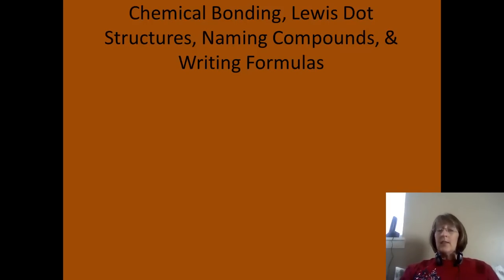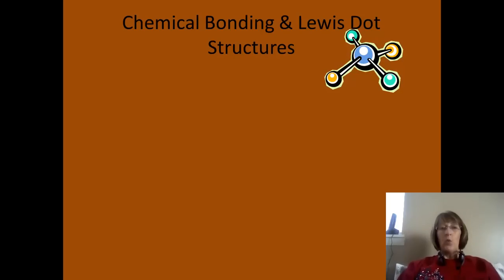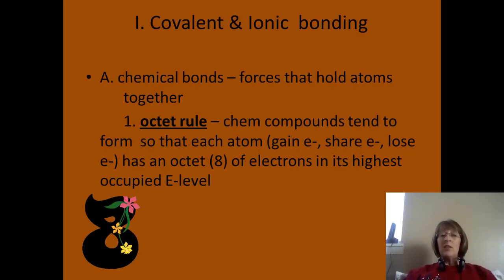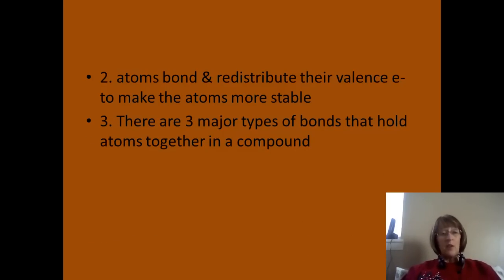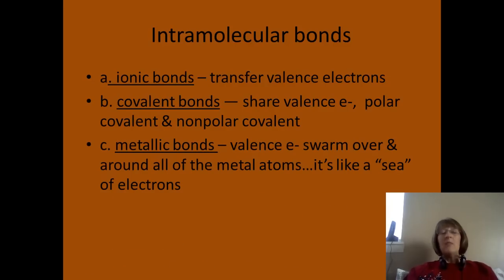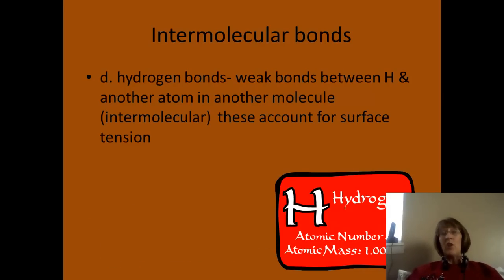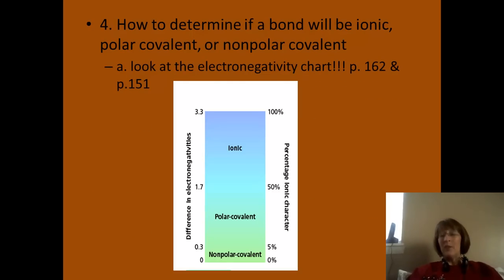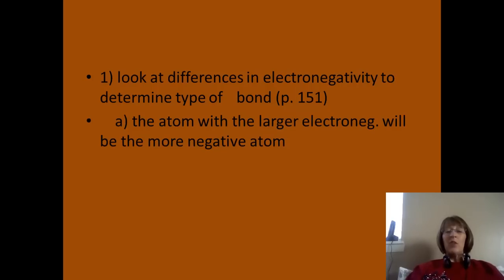howard chem notes unit 6 bonding and naming pt1.mp4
chemistry notes bonding & naming